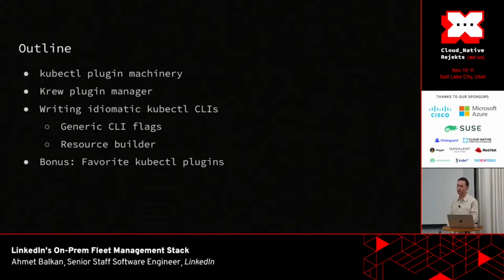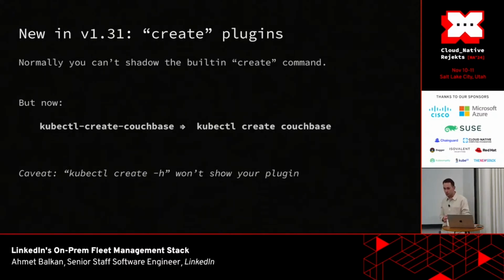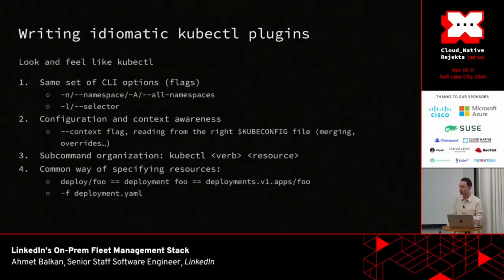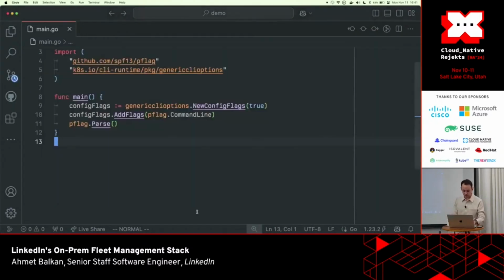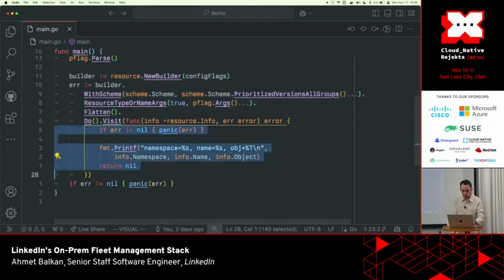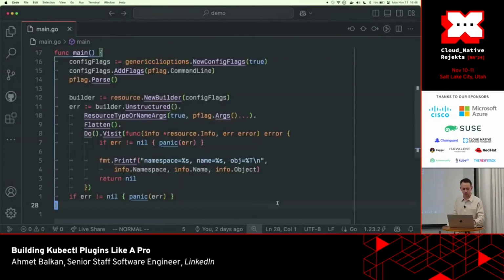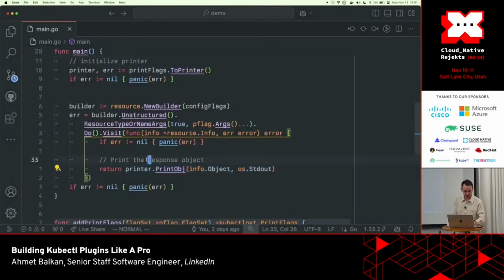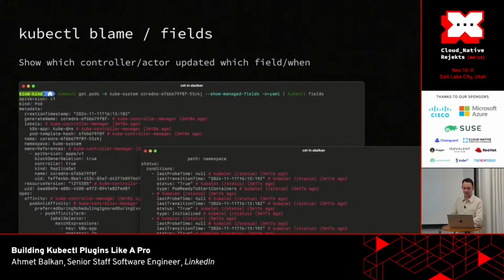Building Kubectl Plugins Like A Pro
Let’s talk about how to build idiomatic CLI tools that look and feel like kubectl, using the libraries and techniques from SIG CLI. In this talk, we’ll also talk about Krew kubectl plugin manager (a SIG CLI project) and showcase some useful popular plugins.

Speaker: Ahmet Balkan